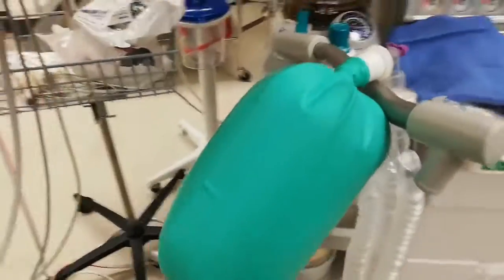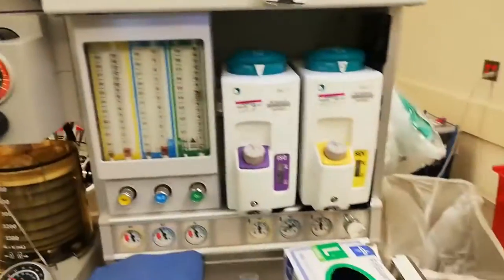HORSE VLOGMAS 4: CLINICAL DAY!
Welcome to my horse farm! This equestrian channel will take you on my journey to bringing myself and a young horse into Eventing, and what it takes to own a horse farm! I have not ridden competitively in over 5 years, so this should be entertaining to say the least! On this episode...
Vlogmas episode 4: I am going to show you a little sneak peak at what a clinical day looks like in CRNA school. Update on Buck's Sarcoid

My favorite equestrian YouTube channels: This Esme, Claire Eventing, Shelby Dennis, Wallace eventing, Tina Wallace Life on the Left Rein, Day by Day, Olivia Towers Dressage, CRK Training and so many more!!